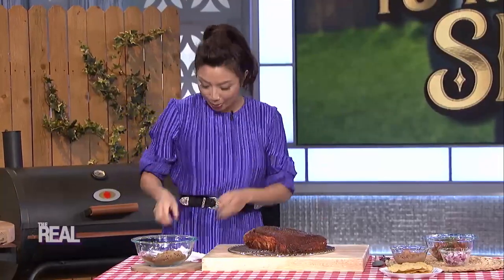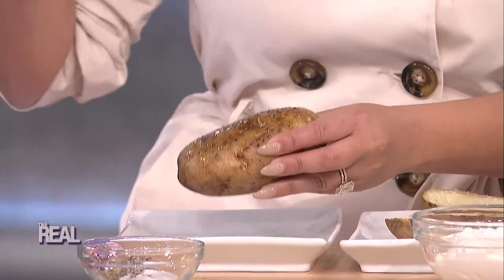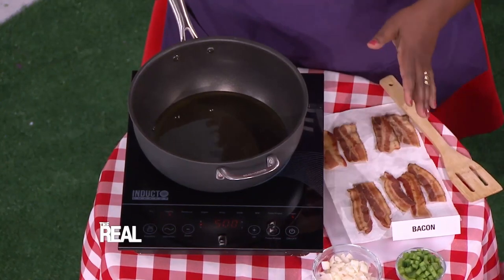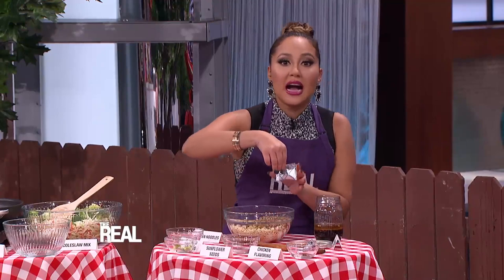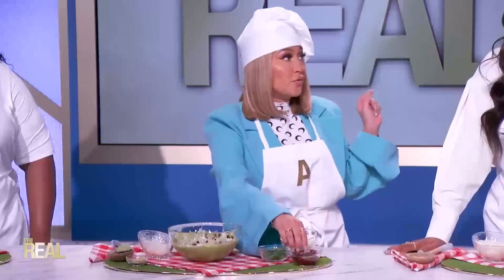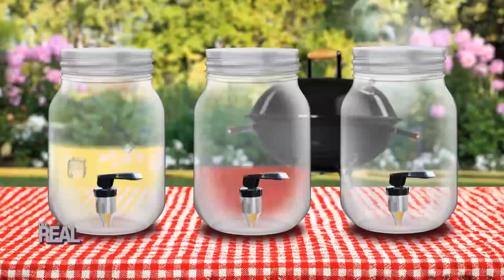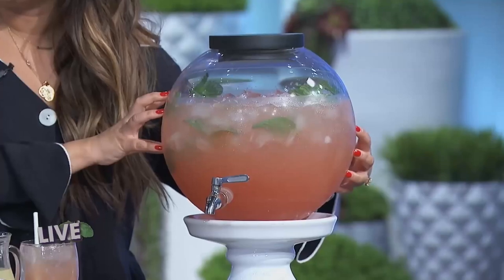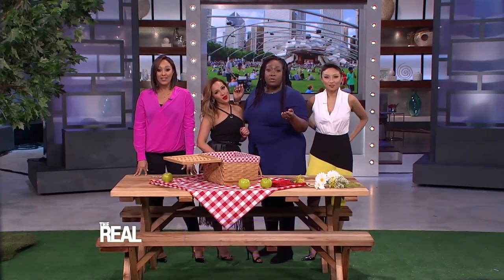Smokin’ Summer Recipes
Kick off your summer of grillin’ and chillin’ with some of these tasty recipes!

0:00 - Welcome to the Smoke Show
5:54 - BBQ Sidekicks
10:34 - Jazz Up Store Bought Side Dishes
14:31 - BBQ Boozin'
17:23 - Picnic Basket Ballin'